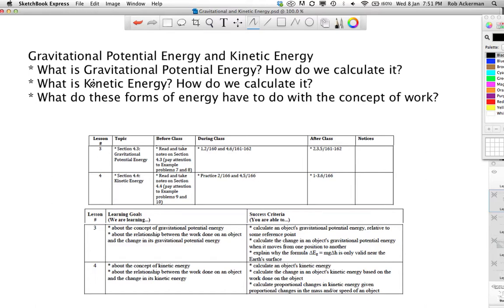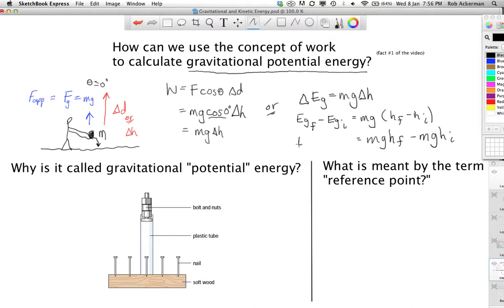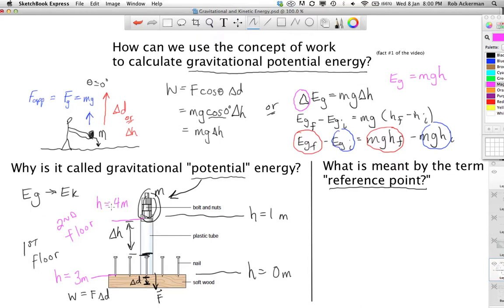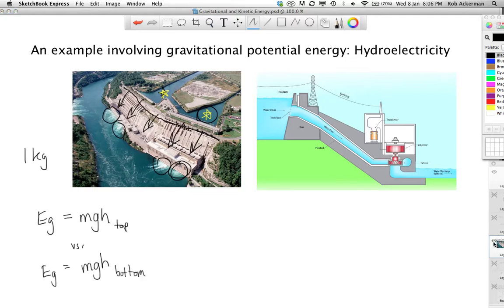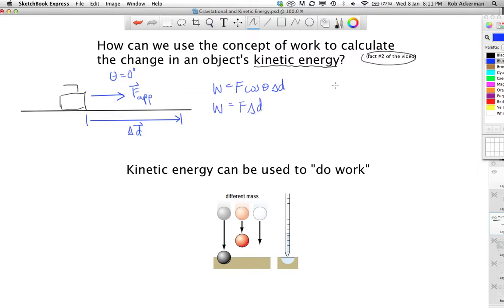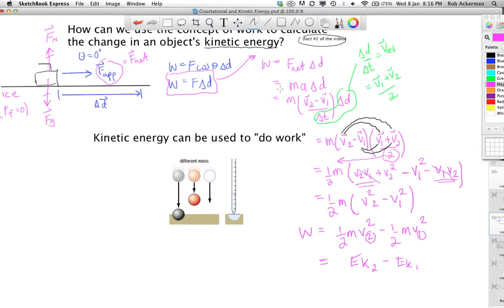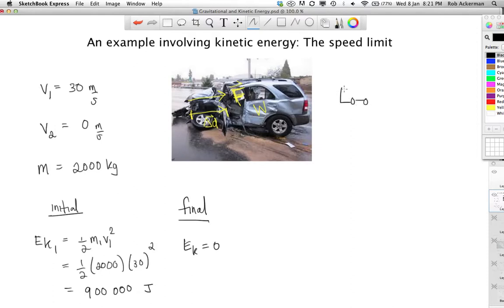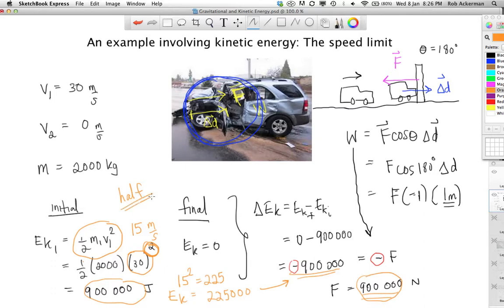Gravitational and Kinetic Energy - Grade 11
In this video, we'll look at two examples of what work can do to an object. In the first, we'll see how the work done on an object can increase its gravitational potential energy. In the second, we'll see how the work done on an object can increase its kinetic energy. We'll learn the formulas for calculating both kinds of energy, and we'll see some important applications.